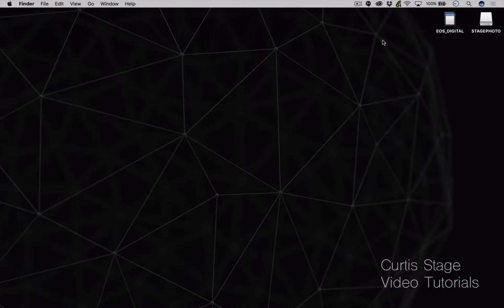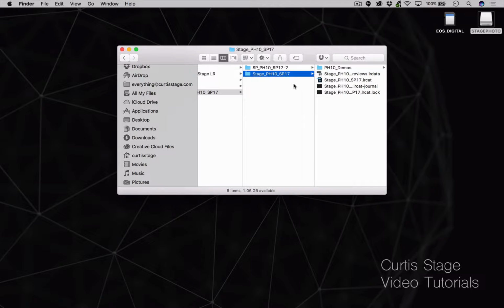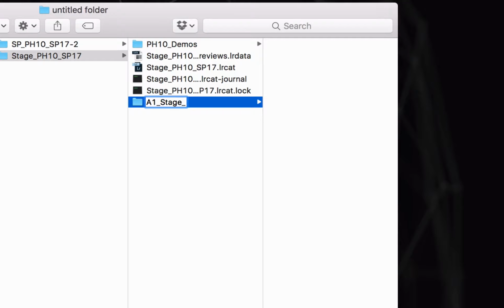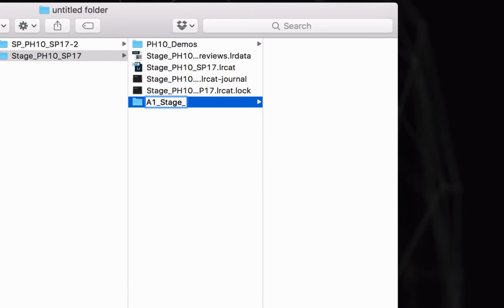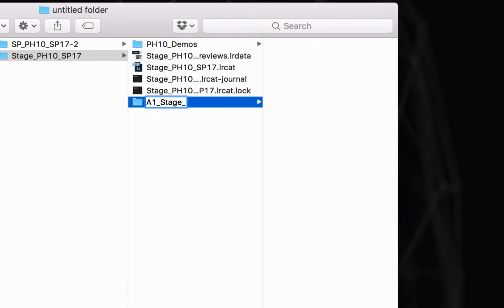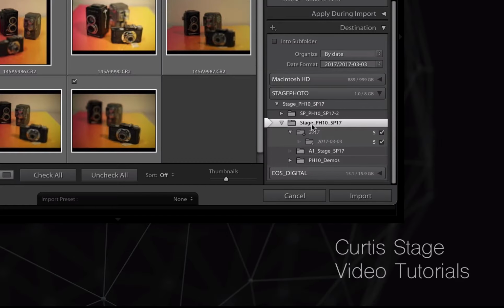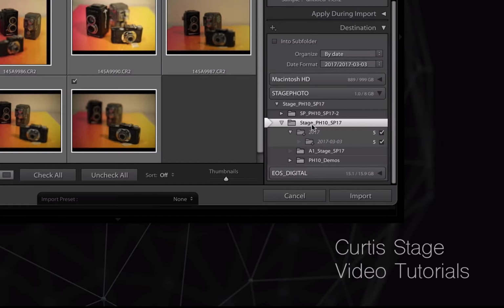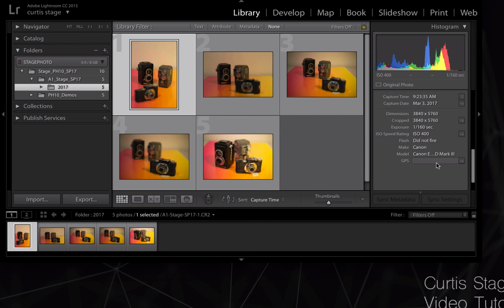Adobe Lightroom - Importing Images #3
In this Curtis Stage video tutorial you will learn how to import images from an SD card or your camera into Lightroom and have the files organized into a folder.